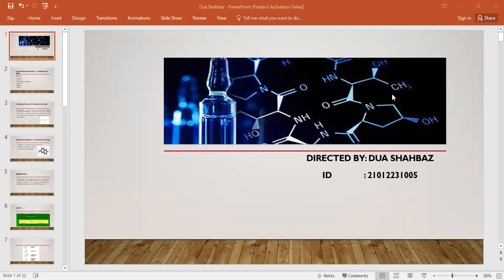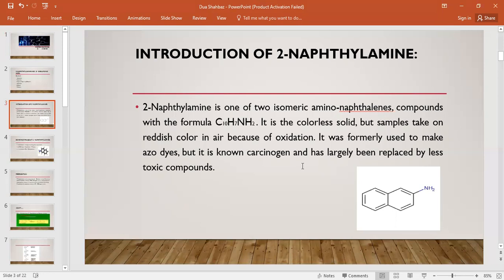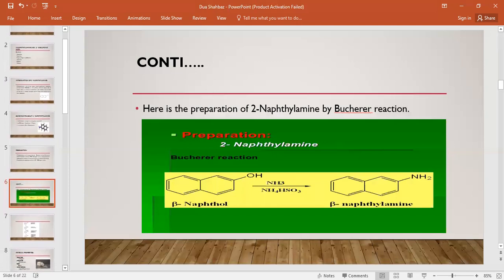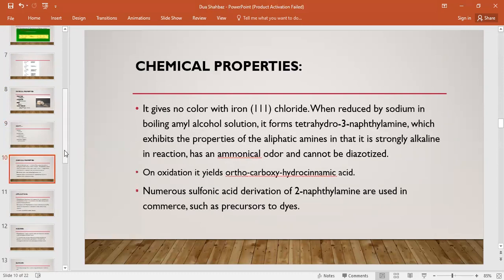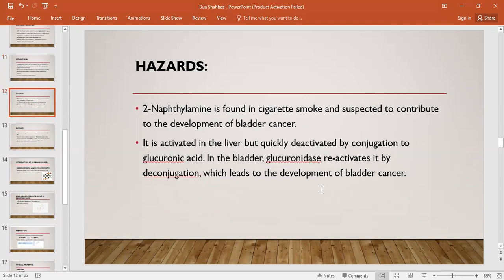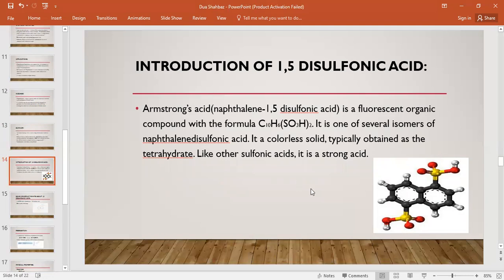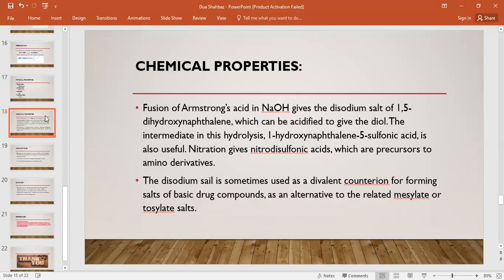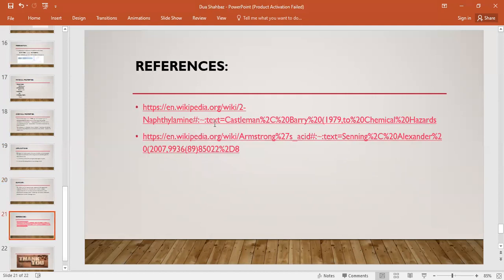2 NAPHTHYLAMINE | 1,5 DISULFONIC ACID | CHEMISTRY |APPLICATIONS | BASIC CONCEPTS | DR. HAMMAD MAJEED